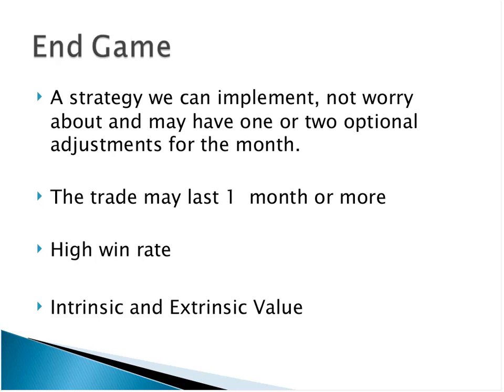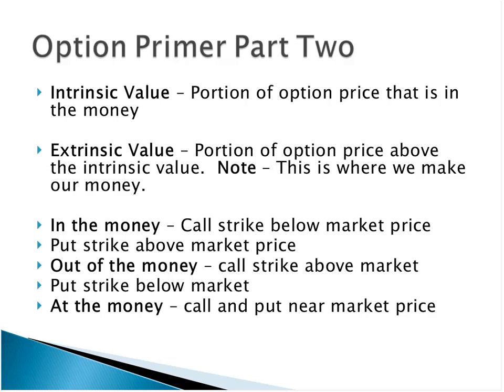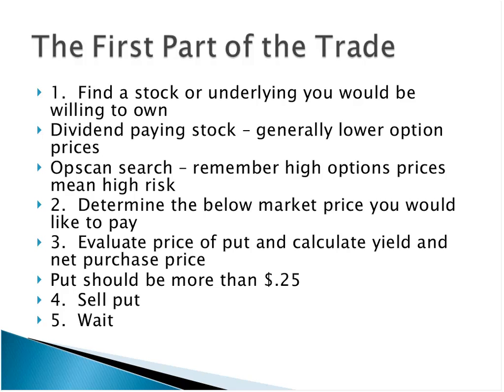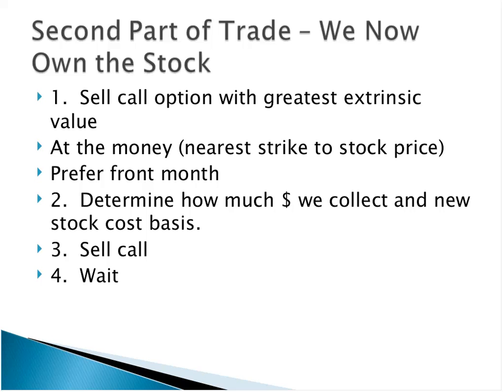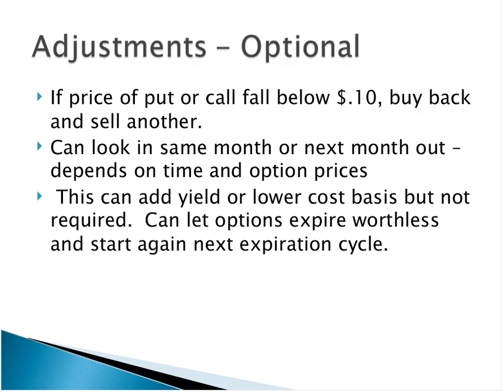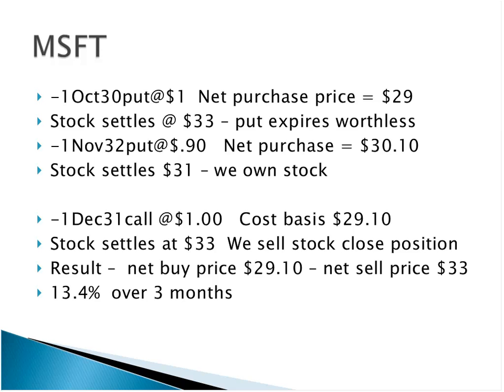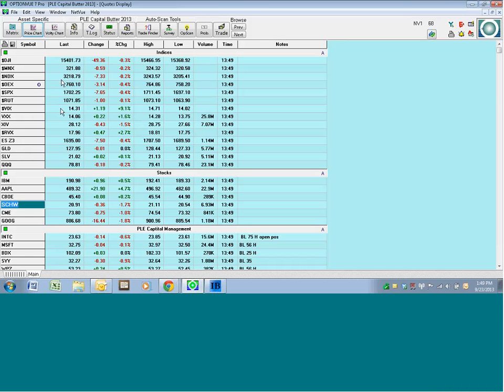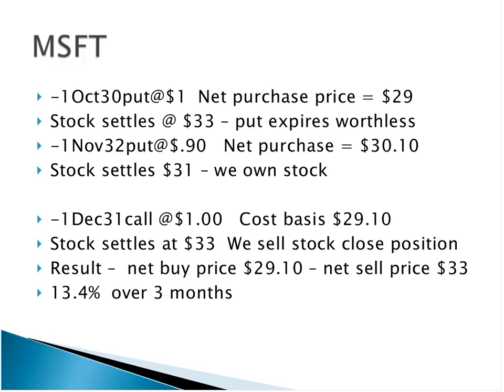A detailed look at a high probability trade - Steve Papale - September 23, 2013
In this episode of the DiscoverOptions Mentor Series, Steve Papale looks at a simple high probability trade.  Is it too good to be true?  Steve explains in detail with a Q&A session at the end.